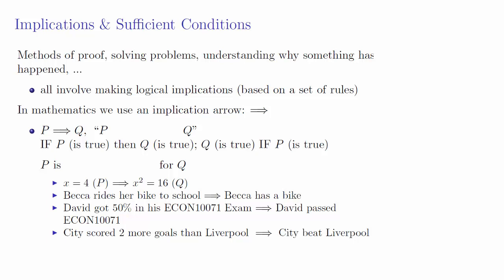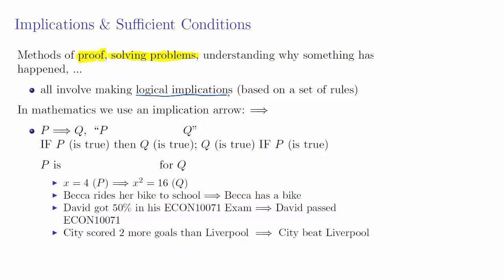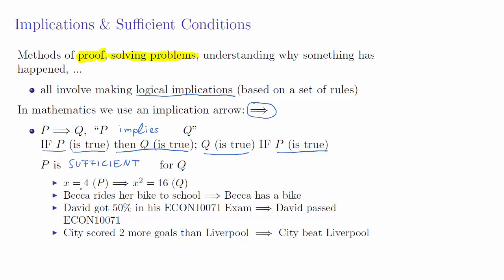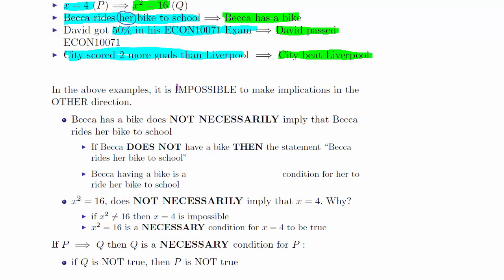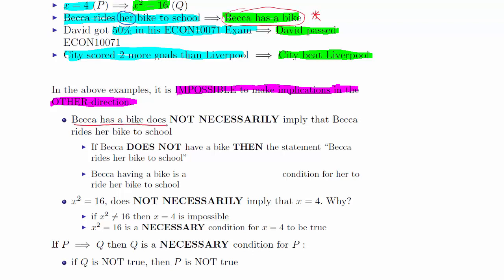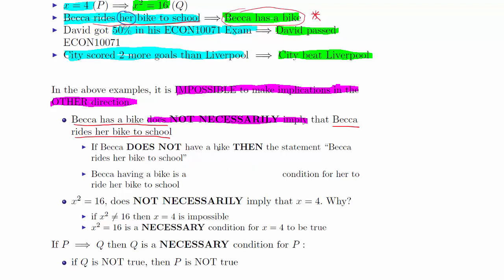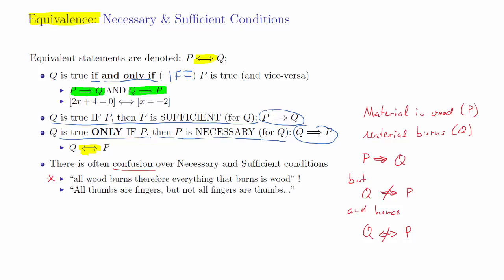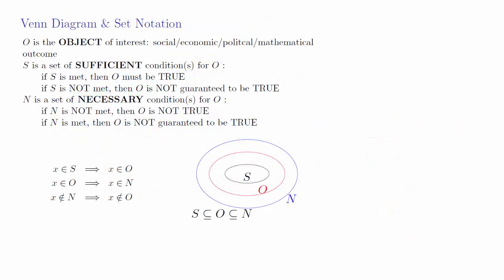Necessary and Sufficient conditions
This clip explains the meaning of necessary and sufficient conditions.

Table of Contents:

00:00 - Introduction
00:16 - Sufficient conditions
02:16 - Necessary conditions
05:45 - Equivalence
08:44 - Example: Using Sets